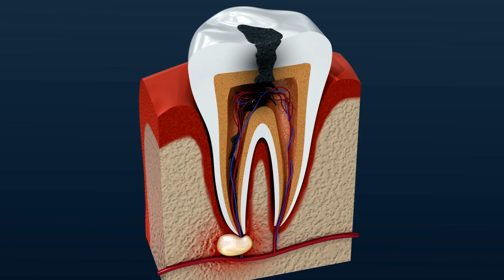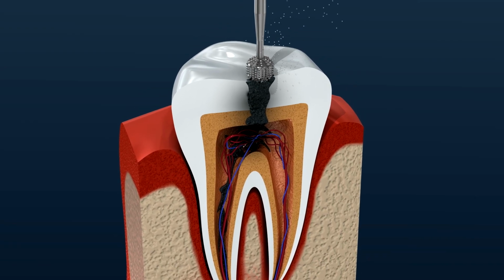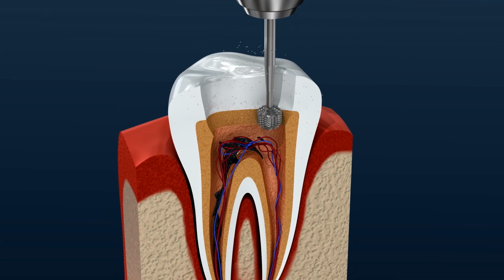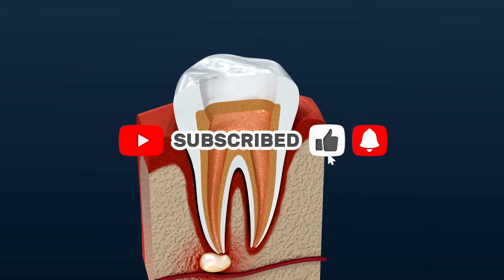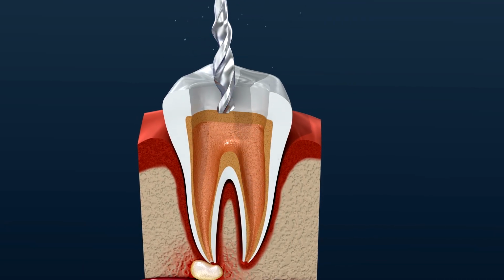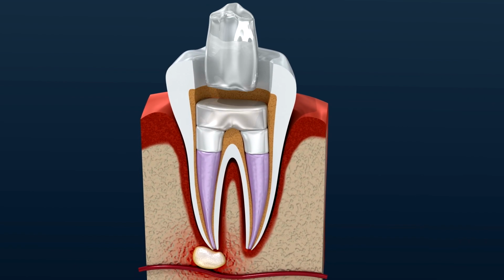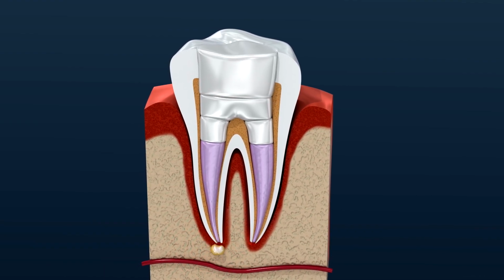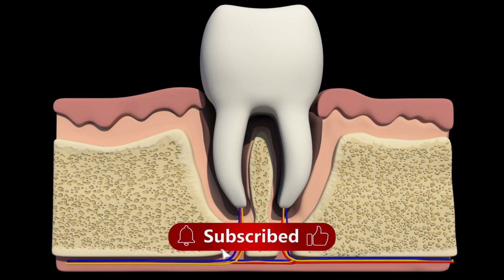How Dentists Perform Root Canals Complete 3D Animation Guide What Really Happens Inside Your Infect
🦷 Scared of root canals? Watch this detailed 3D animation and see the REAL process that saves millions of teeth every year!

🔬 What you'll discover in this video:
• How tooth infections spread to the pulp chamber 😰
• The exact cleaning and disinfection process dentists use 🔧
• Gutta-percha filling placement in stunning 3D detail ✨
• Why root canals SAVE your natural tooth from extraction 💪

⚠️ Signs you might need a root canal:
✅ Severe toothache when chewing or pressure
✅ Prolonged sensitivity to hot or cold temperatures
✅ Darkening or discoloration of the tooth
✅ Swelling and tenderness in nearby gums
✅ Recurring pimple on the gums

🎯 Perfect for:

Anyone with dental anxiety
Patients scheduled for root canals
Dental students
Parents explaining procedures to teens
Anyone curious about advanced dental care!
📊 Based on current endodontic practices used across the USA and Europe

Root canal success rate is over 95% and can save your tooth for a lifetime, preventing costly implants!

👍 LIKE if this helped reduce your root canal anxiety!

💬 COMMENT your biggest root canal concern below – we'll address it in future videos!